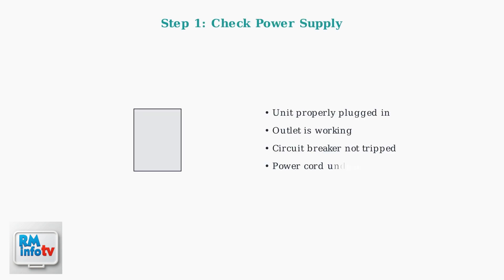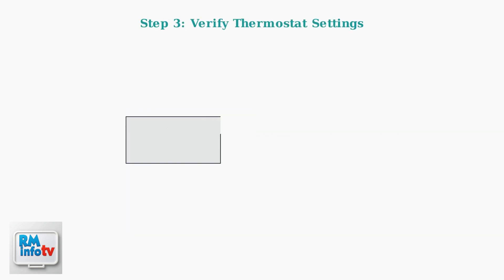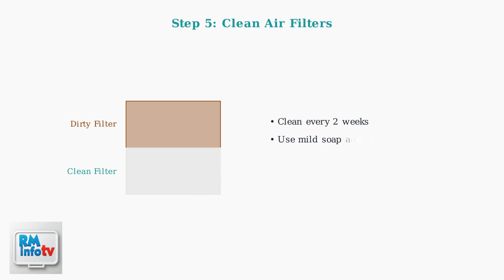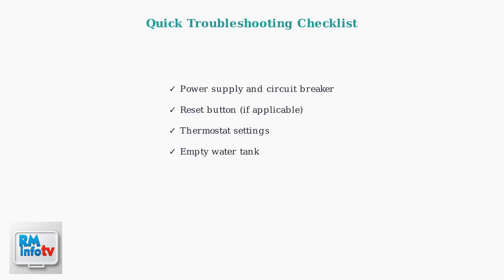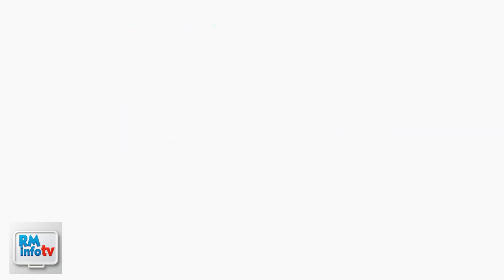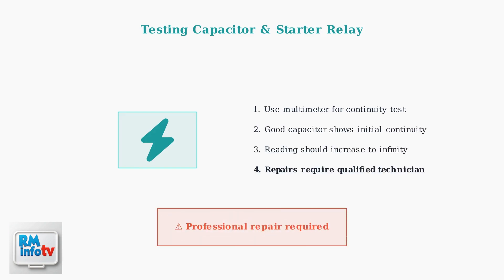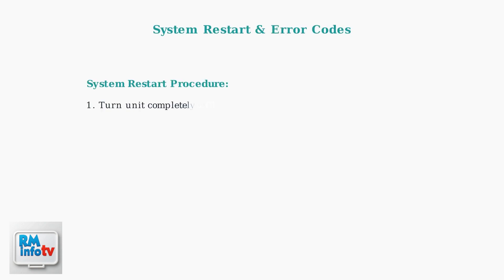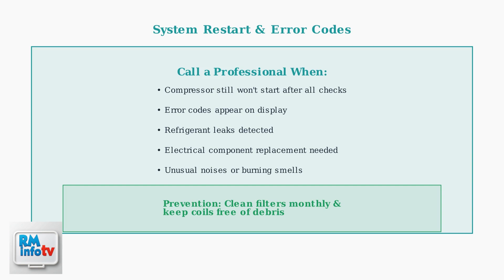Fix Vissani Portable Air Conditioner Compressor Not Turning On Or Working–Motor, & Cooling Fix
Discover effective solutions to fix your Vissani portable air conditioner's compressor issues. Learn about motor, overload, and cooling fixes to restore functionality.